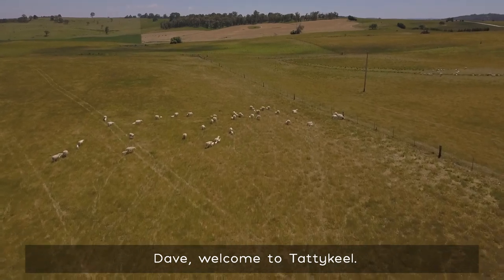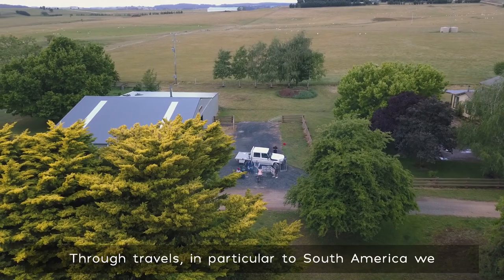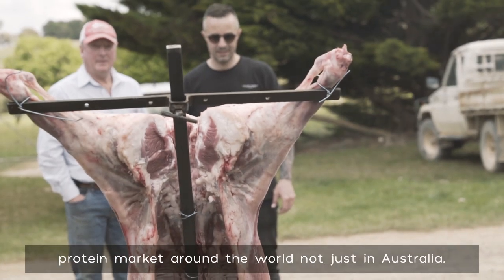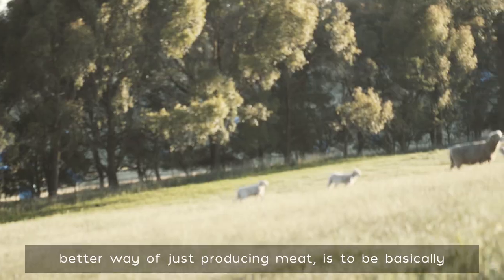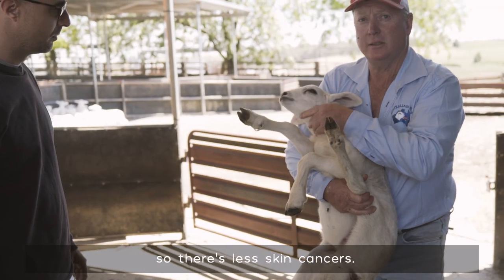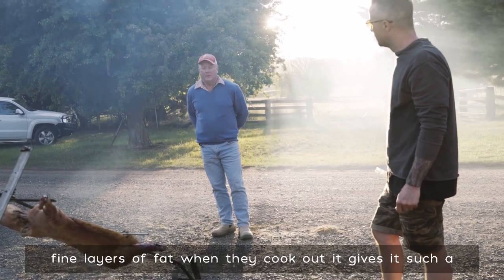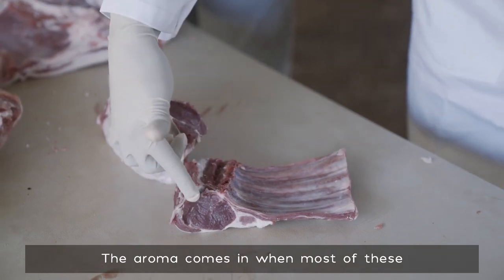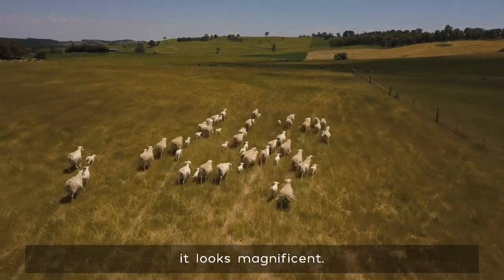Getting back to the Paddock to better the Plate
‘Autumn Lamb’ chef-editor Dave Verheul (Embla) discovers the unique characteristics of ‘haired’ sheep